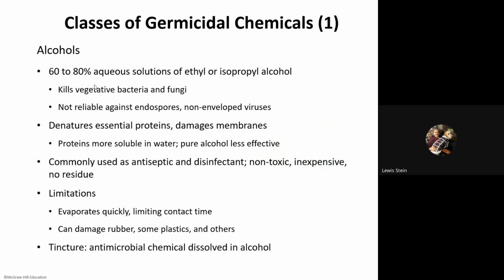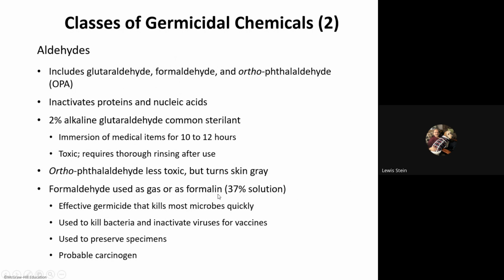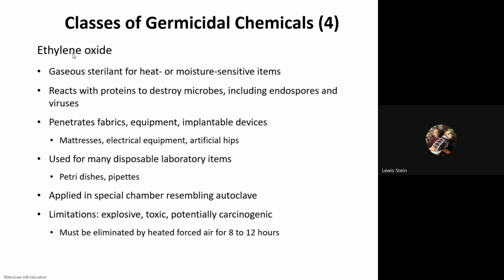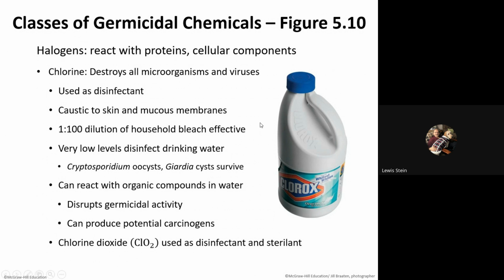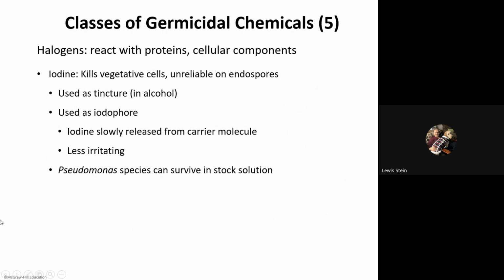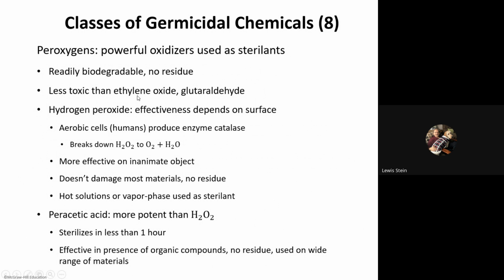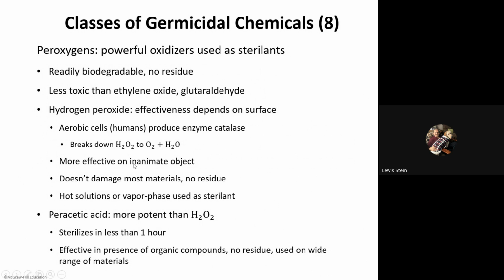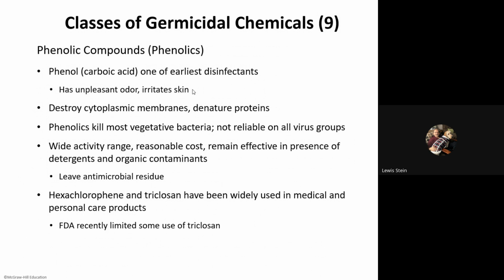Biol 2370 B 2025 03 05 08 56 EST Recording